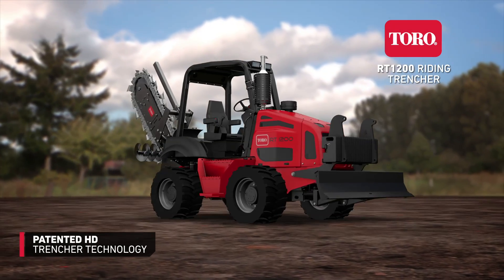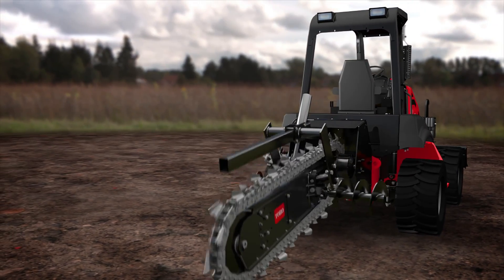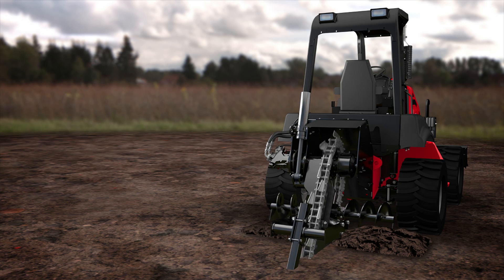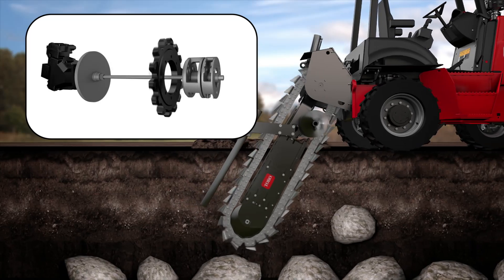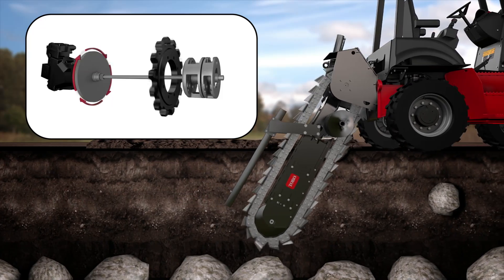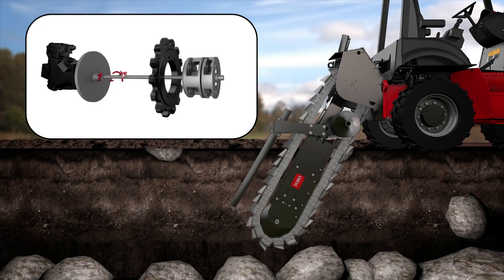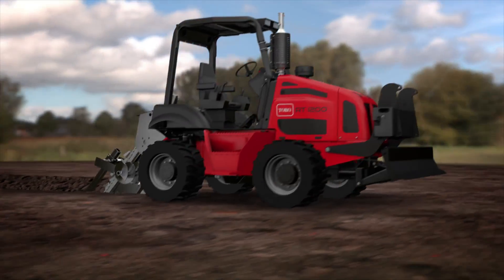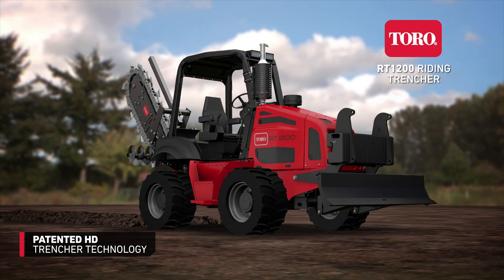Toro RT1200 Riding Trencher Animation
Toro's riding trenchers feature an exclusive heavy-duty trencher drive.  The planetary trencher drive uses a flywheel, torsion shaft, and planetary gear set for smooth operation and longer life.  Find out how this Toro exclusive feature provides optimal productivity, ensures consistent and smooth operation, and keeps operators moving forward in the toughest conditions.